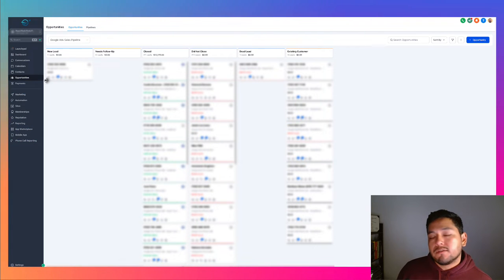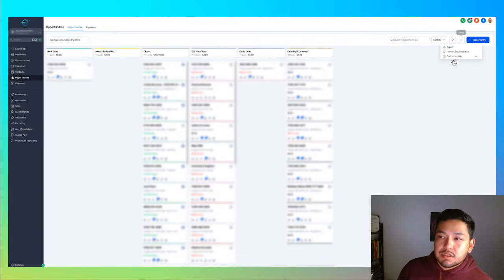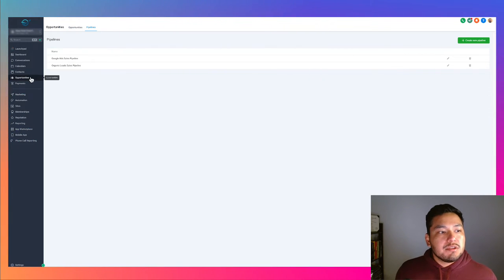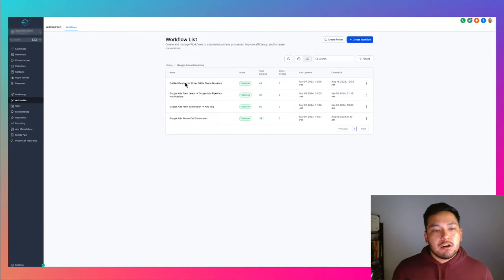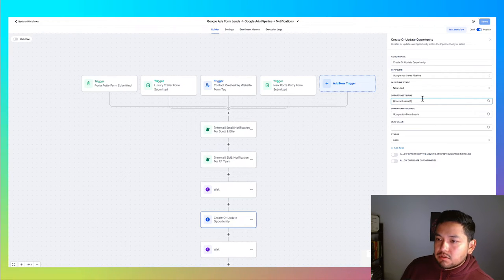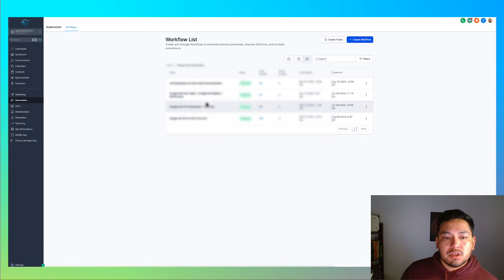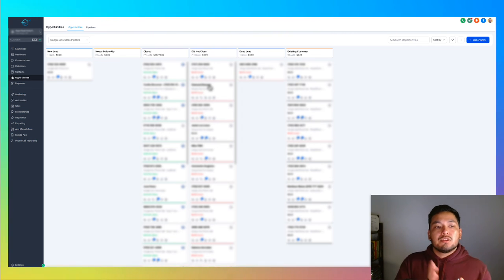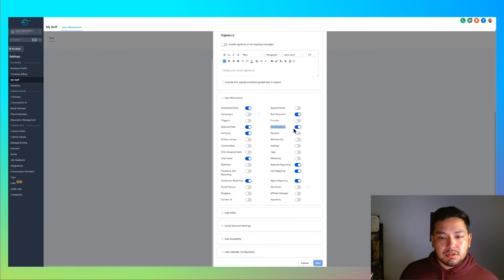Master HighLevel Pipelines for Clients & Local Businesses (Step-By-Step)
In this video, we cover how to use the HighLevel Pipeline for Clients & Local Businesses. We cover how to bring in leads into the pipeline and how to give your clients access, if you wish.

Leadgenpreneur.com?utm_source=youtube&utm_medium=ytdescription&utm_campaign=ghlpipelines

🟢 🚀 Steal the SOPs Behind a 7-Figure In-House Marketing Agency. Get Instant Access

ghlpipelines

0:00 Introduction
0:28 Client Pipeline Example & Why Businesses Should Use It
1:12 Pipeline & Opportunities Overview
2:52 How To Create A Pipeline in GoHighLevel
3:15 How To Give Dollar Amounts To Leads & Notes
3:40 Our Courses, Snapshots, & More
4:14 Bringing In Leads To Pipelines With Automations
6:24 Marking Leads As Won or Lost Automatically
8:06 Giving Clients Access to Pipelines Only